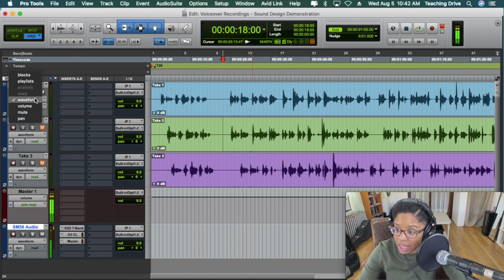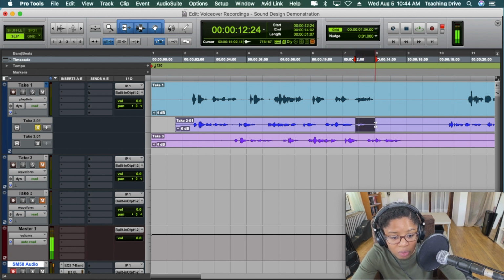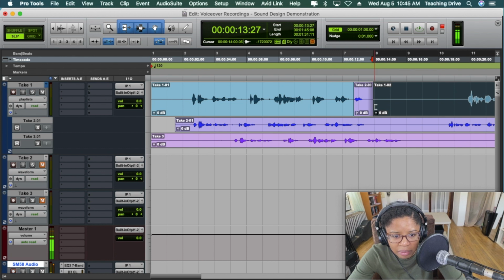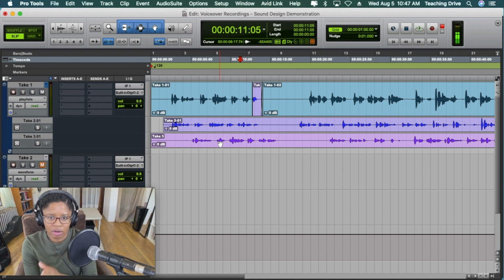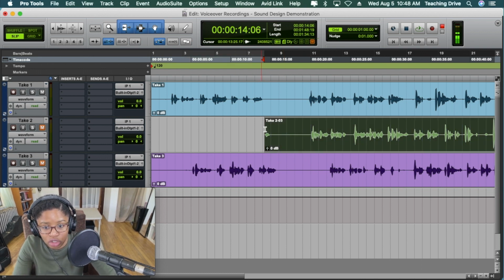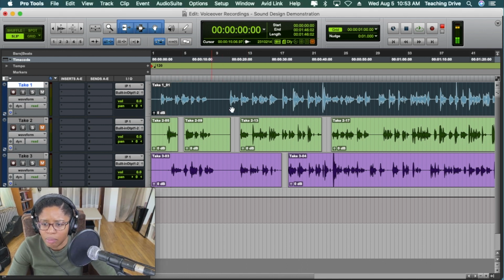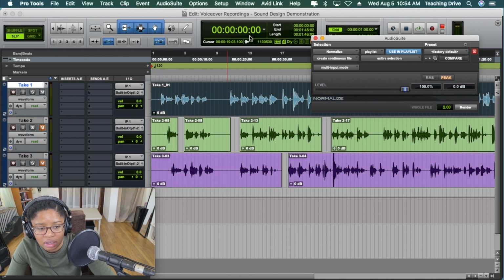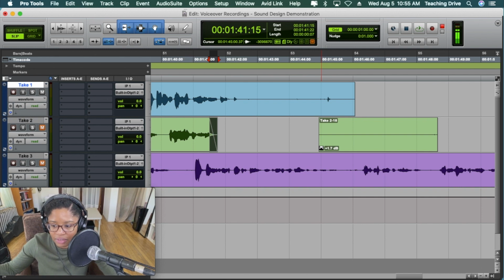Comping and Normalizing Dialogue in Pro Tools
In this video, Professor Henry demonstrates how to use the comping and normalize functions in Pro Tools to edit dialogue.